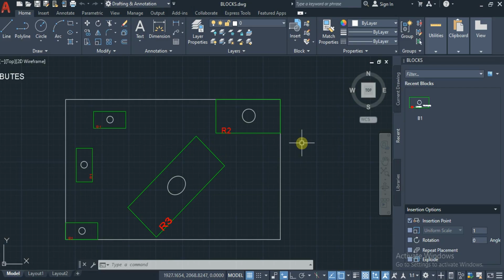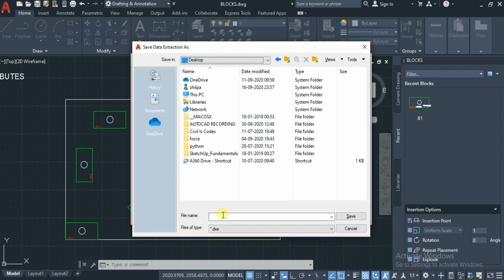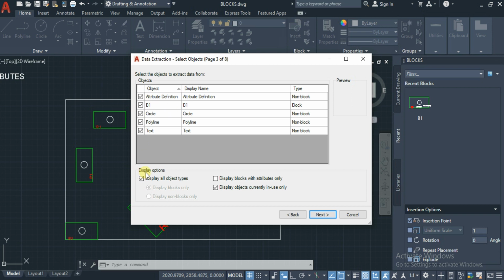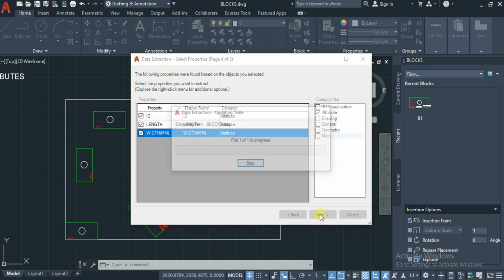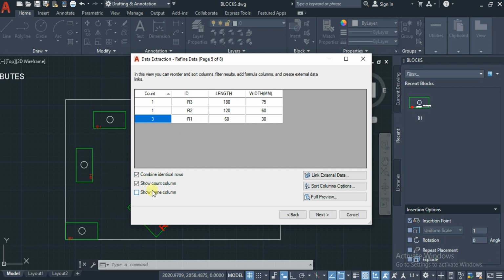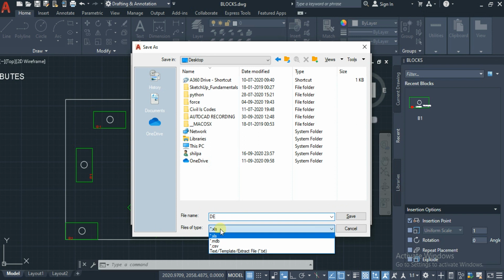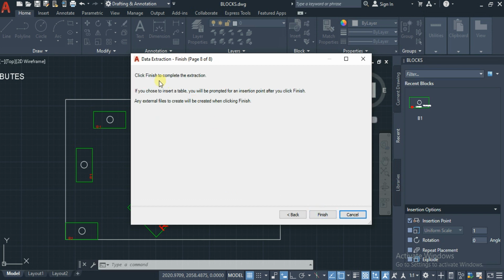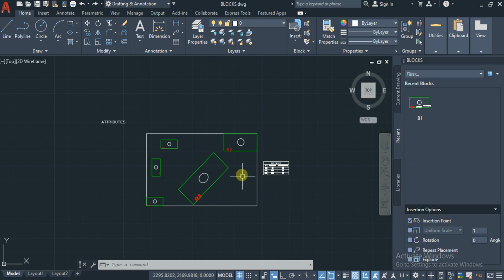Data Extraction in AutoCAD// AutoCAD tutorials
In this video it has been explained about Data Extraction in AUTOCAD.

Whoever is new to civilengineeringblooms this channel is all about civil engineering related subjects &  CAD softwares related to AutoCAD, Staad pro,and many more to come.